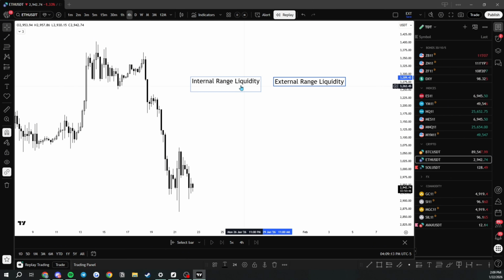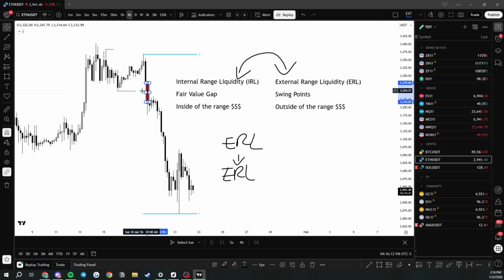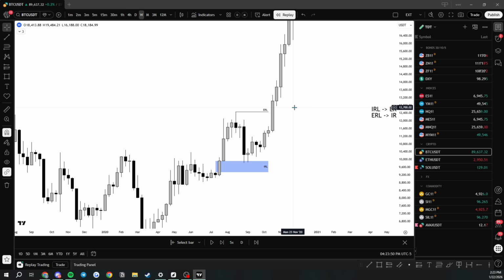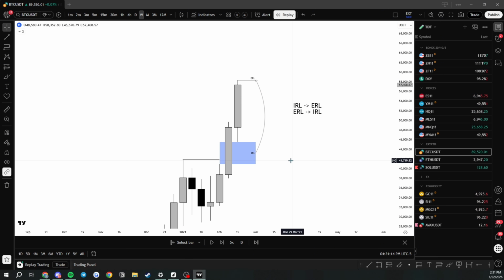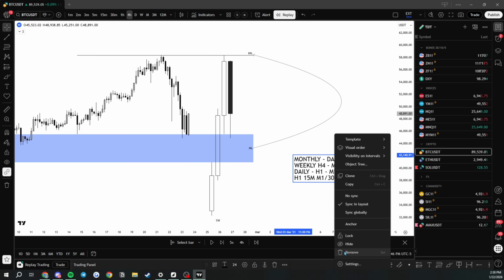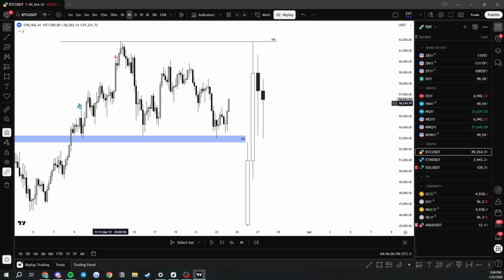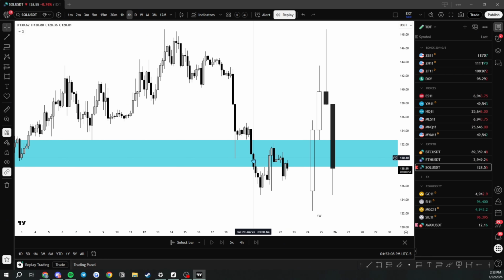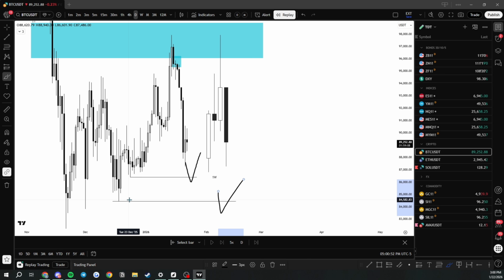🔴 Daily Trading Master Class | Live 22/01/2026